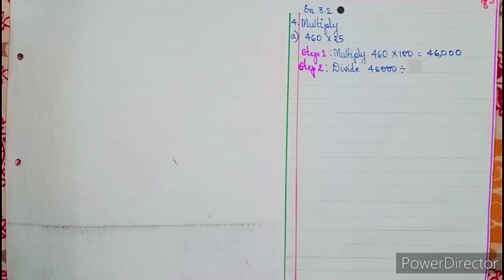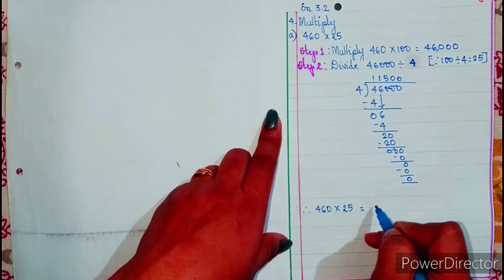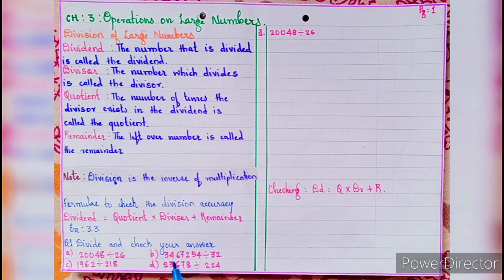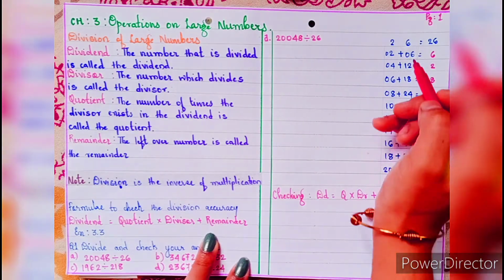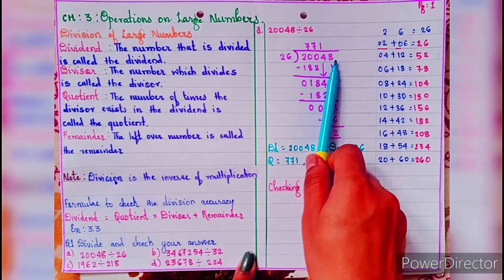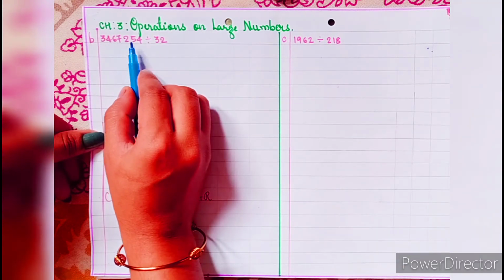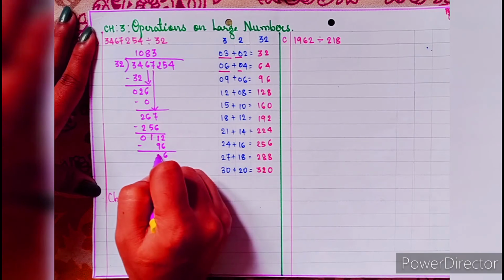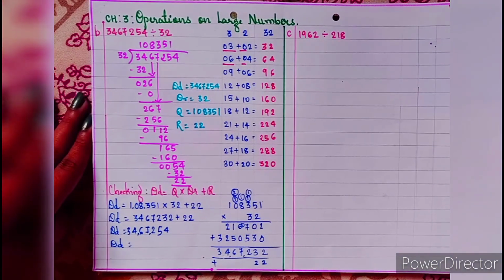Video part 19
Division of large numbers